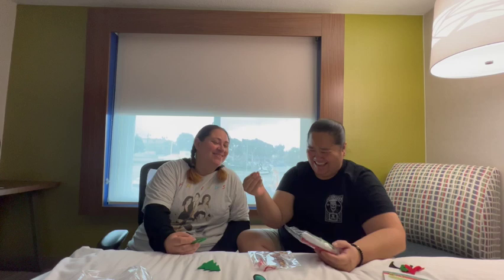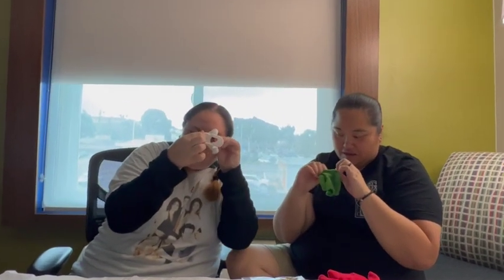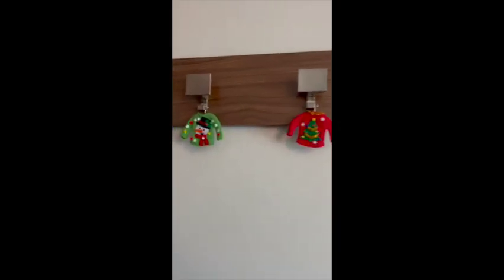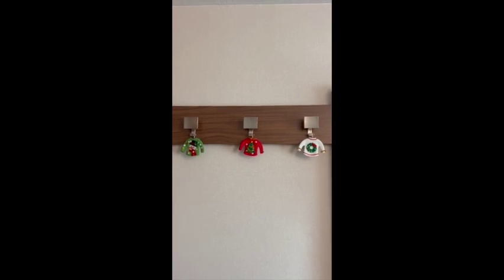"Christmas in July"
Happy Sunday Everybody!
Things have been super new and busy with us (hence the long break in videos but MAYBE we'll also do a catch up video). However, Ashleigh had been wanting to hop on this "Christmas in July" thing and we figured we still had some fun memories from our 2021 Christmas adventures that hadn't been shown. Sooooo yah, Happy Last Day of Christmas in July. hahahaha Hope at least one of you enjoys.🙃 lol